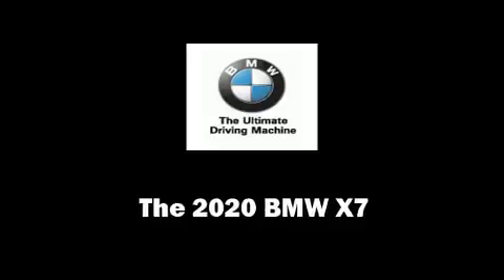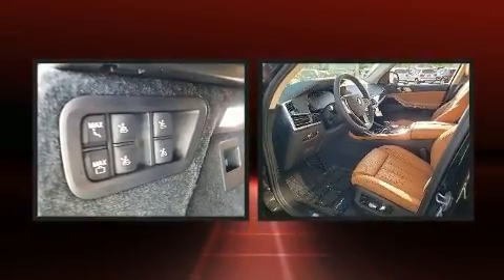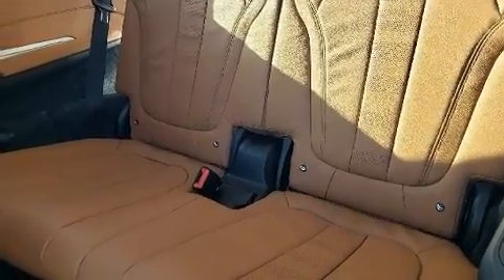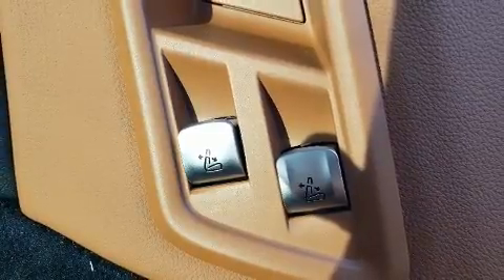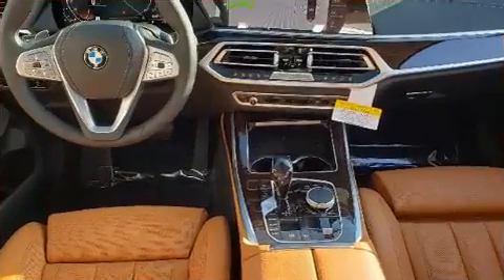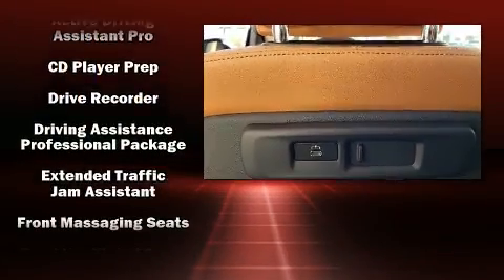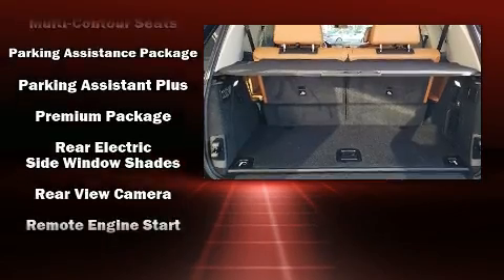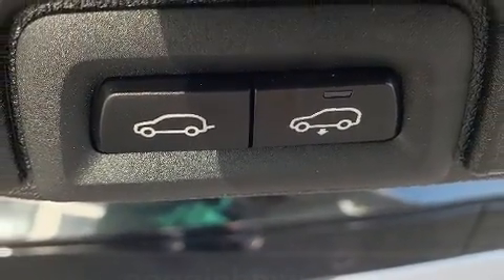2020 BMW X7 xDrive40i in Fort Pierce, FL 34982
4429 S US Highway 1

Treat yourself to a test drive in the 2020 BMW X7. Under the hood you'll find a 6 cylinder engine with more than 300 horsepower, and load leveling rear suspension maintains a comfortable ride. Well tuned suspension and stability control deliver a spirited, yet composed, ride and drive A turbocharger is also included as an economical means of increasing performance. BMW prioritized fit and finish as evidenced by: a built-in garage door transmitter, a power seat, automatic dimming door mirrors, heated and ventilated seats, a power rear cargo door, lane departure warning, and 1-touch window functionality. Third row seats provide an even greater maximum passenger capacity. The unique heads-up display projects vehicle information onto the windshield, including speed, gear selection and engine speed. Drivers benefit by not having to take their eyes off the road. Audio features include an AM/FM radio, steering wheel mounted audio controls, A 20 gigabyte hard drive, and 16 speakers, providing excellent sound throughout the cabin. Passenger security is always assured thanks to various safety features, such as: dual front impact airbags, front side impact airbags, traction control, brake assist, a panic alarm, an emergency communication system, and 4 wheel disc brakes with ABS. Safety and maximum capability are assured via self leveling rear suspension, which maintains optimal driving geometry. You will have a pleasant shopping experience that is fun, informative, and never high pressured. Please don't hesitate to give us a call.